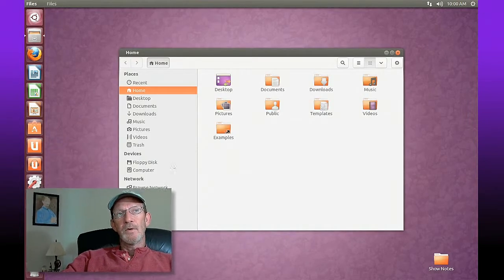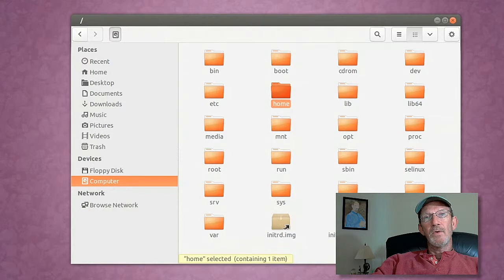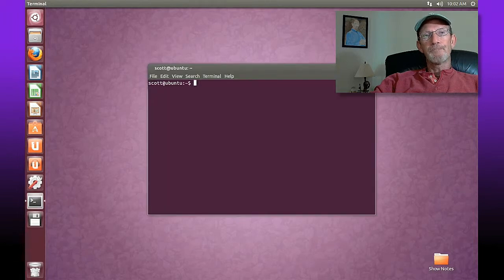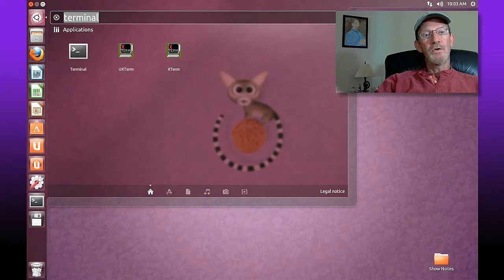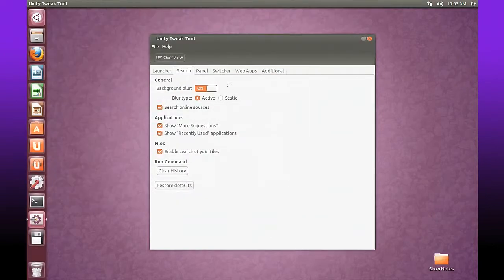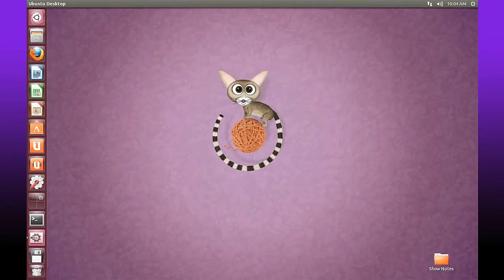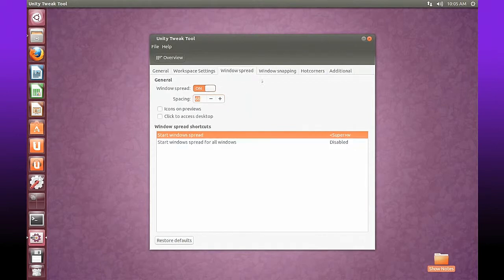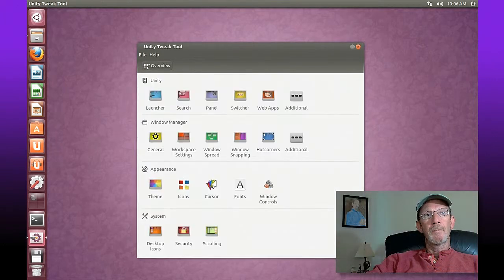(Part 3) Ubuntu 13.04 Linux Based Free Operating System An Introduction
This is part three of this series where we install unity tweak tool from the terminal so we may apply various custom tweaks to the OS.